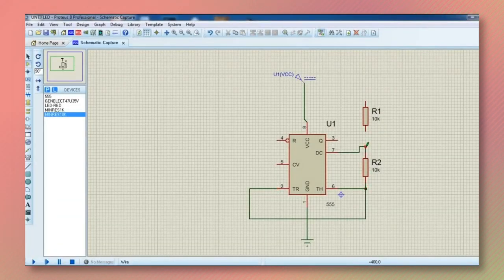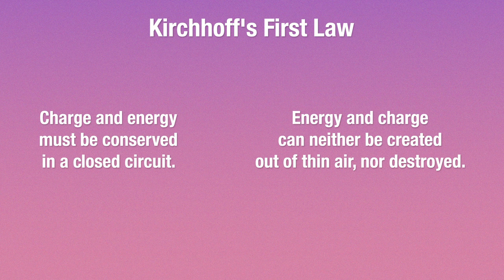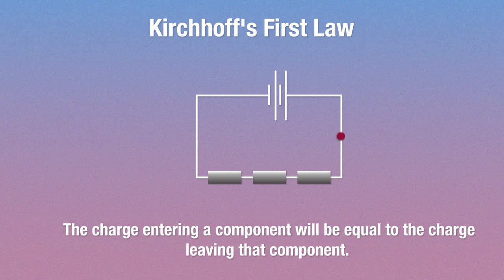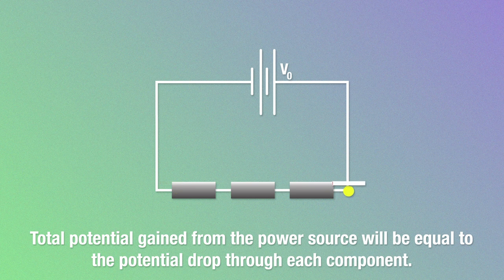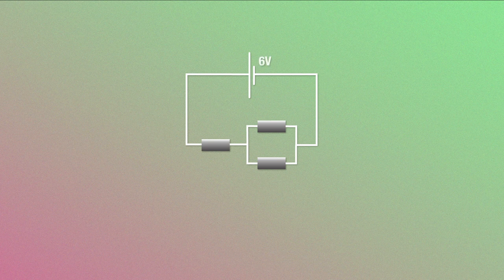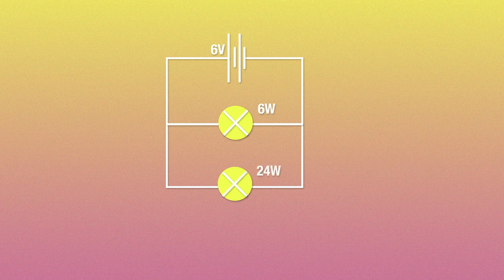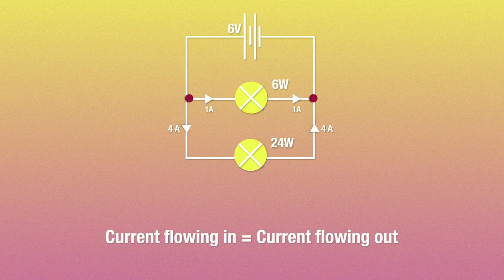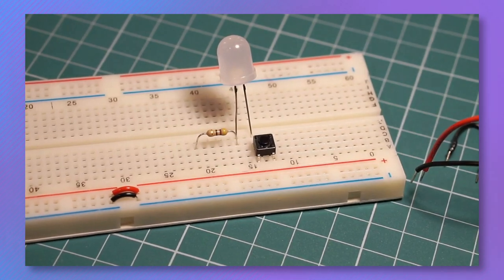Kirchhoff's Laws | DC Circuits | A Level Physics 9702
Ever wonder how current flows through complex circuits? Buckle up, A-Level Physics students, because this video unravels the mysteries with Kirchhoff's Laws!

Get ready to:

- Become a diagram decoder: Identify essential components and symbols in circuit diagrams with ease.
- Unlock the secret of charge: Grasp Kirchhoff's First Law, ensuring charge never mysteriously disappears in a circuit.
- Channel your inner electrician: Calculate current accurately in different branches using the power of Kirchhoff's First Law.
- Harness the energy flow: Understand Kirchhoff's Second Law, the guardian of energy conservation in circuits, and its impact on potential differences.
- Conquer real-world challenges: Solve problems involving power and potential differences in series and parallel circuits, impressing your teachers and future employers.

This video offers:

- Clear explanations: Complex concepts become crystal-clear, leaving no room for confusion.
- Intriguing visuals: Animations and simulations bring circuits to life, making learning interactive.
- Step-by-step problem-solving: Master applying Kirchhoff's Laws to diverse circuit scenarios.
- Real-world connections: Apply your newfound knowledge to practical situations, understanding how circuits power our world.

Ready to become a circuit master? Hit play and embark on a journey with Kirchhoff's Laws, transforming complex circuits into conquered territory!

Bonus: This video is specifically designed for AS Level Physics students, ensuring it aligns perfectly with your curriculum.

P.S. Don't hesitate to pause, rewind, and practice! Active learning is key to unlocking the secrets of Kirchhoff's Laws.

If you like what you saw here and DC Circuits has started to make a whole lot more sense, head over for access to

1. Bite-sized video lessons
2. Detailed Past Paper walkthrough videos
3. Exam specific Revision Guides and Notes
4. Expert led academic support for whenever you’re stuck
5. Tons of practice worksheets and mocks
6. Past Paper bank
7. An active and global online community, with learners just like yourself

If you have any other questions, queries or concerns, out to us at: